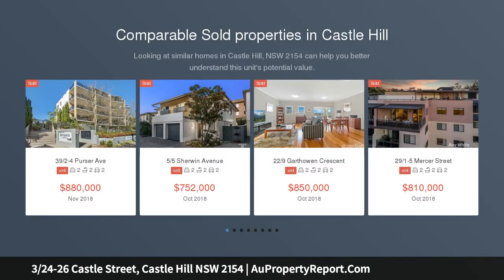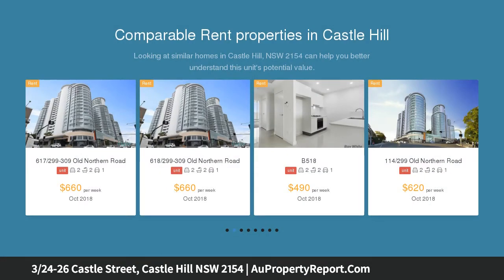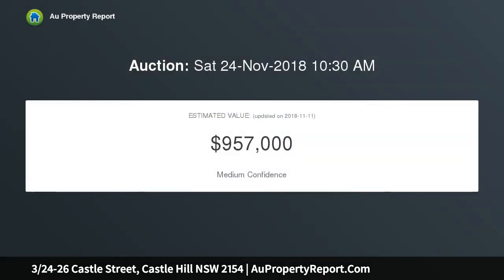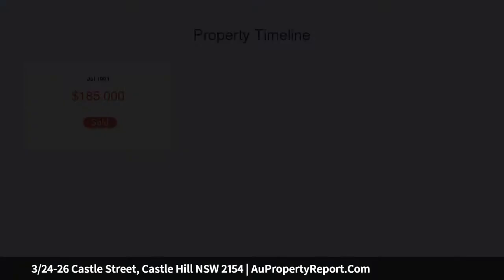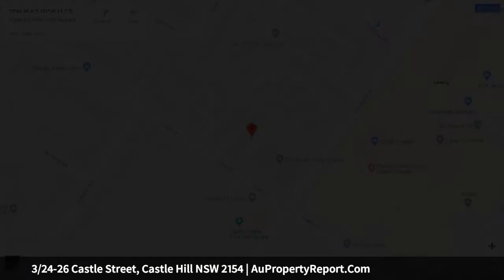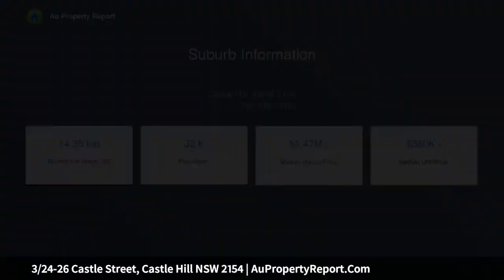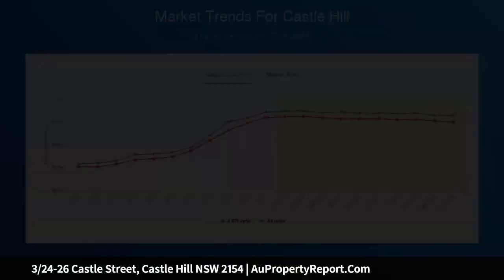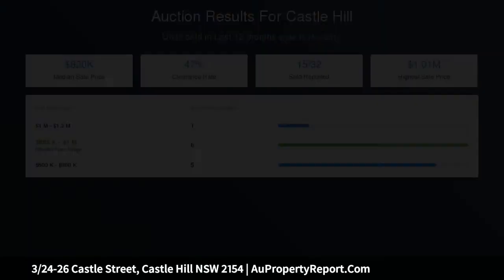3/24-26 Castle Street, Castle Hill NSW 2154 | AuPropertyReport.Com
3/24-26 Castle Street, Castle Hill NSW 2154
Property Type: townhouse
Bedrooms: 2
Bathrooms: 2
Car Space: 1
Location, Location and Location!